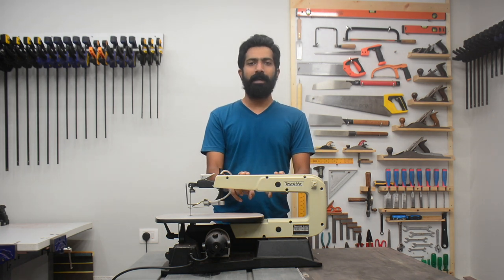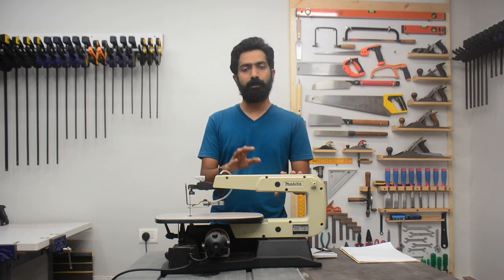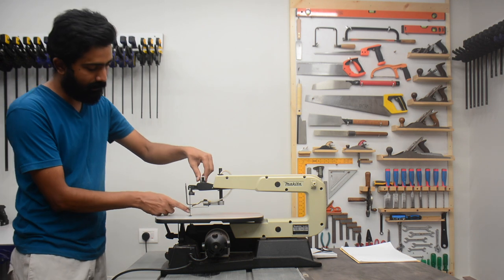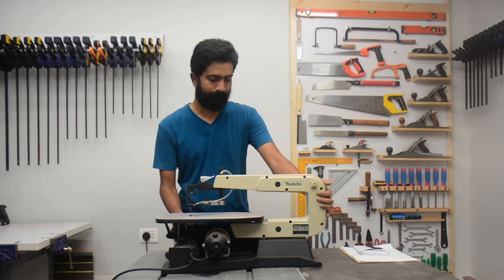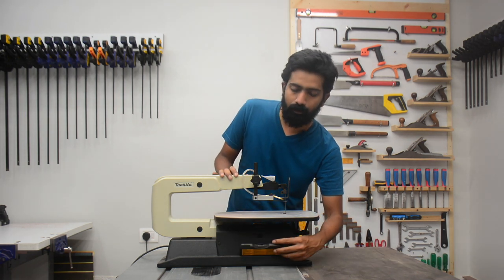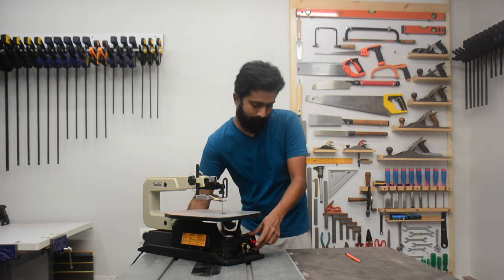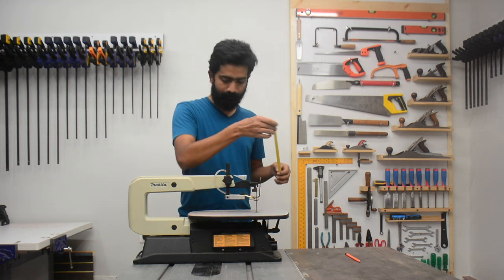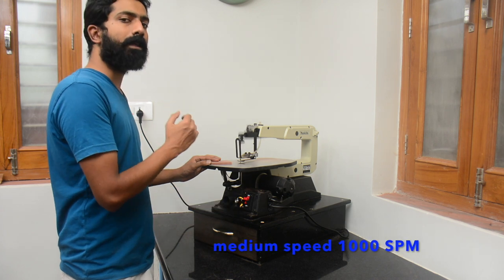MAKITA SCROLL SAW SJ 401 unboxing and review english | best scroll saw 2023 | professionals and DIY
review of makita scroll saw sj 401 best scroll saw for diy and professionals.

it accepts both pinned and pinless blades and has a variable speed function. comes with a cast table top that is superior to the steel sheet tops in competition models.

this is a full review with test run for the machine @diywithminijon